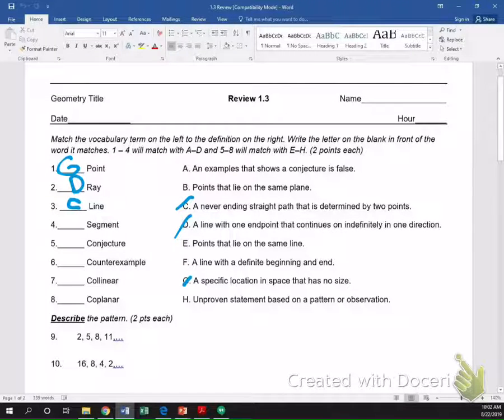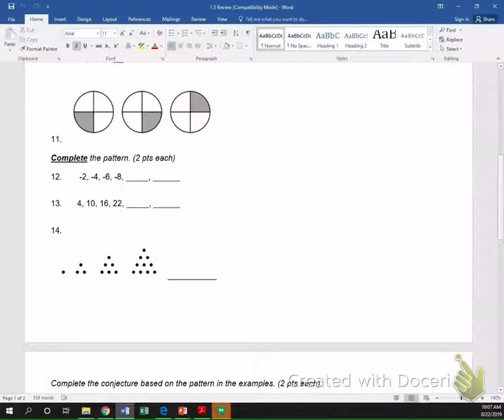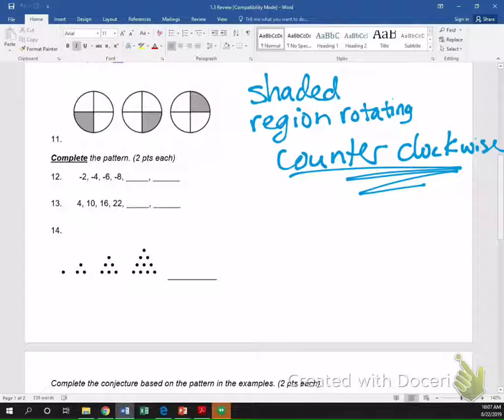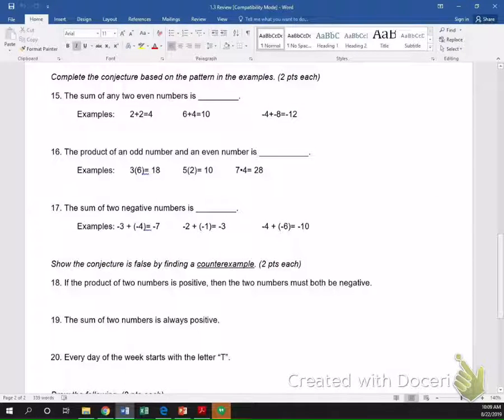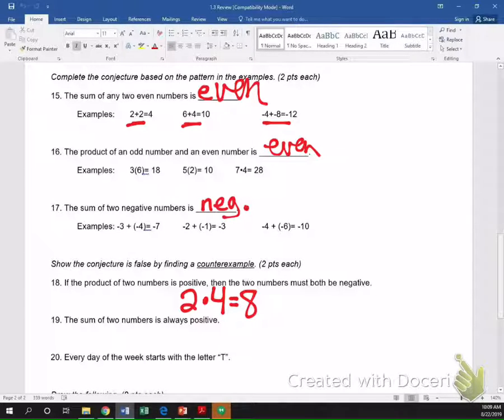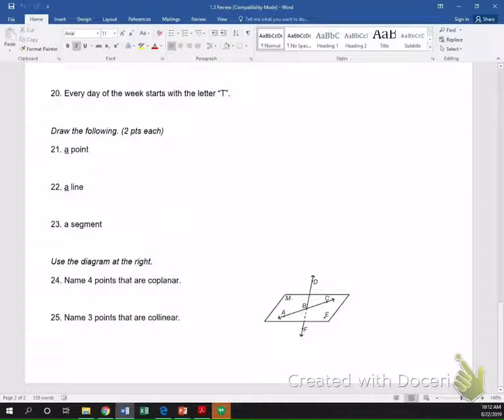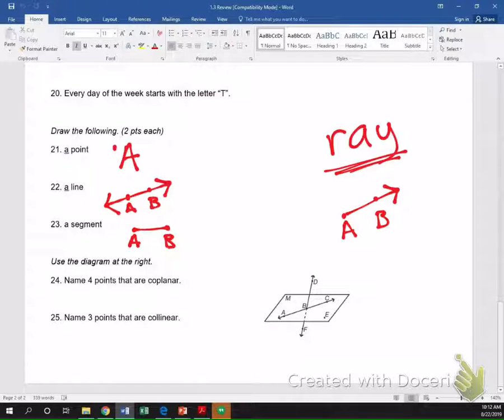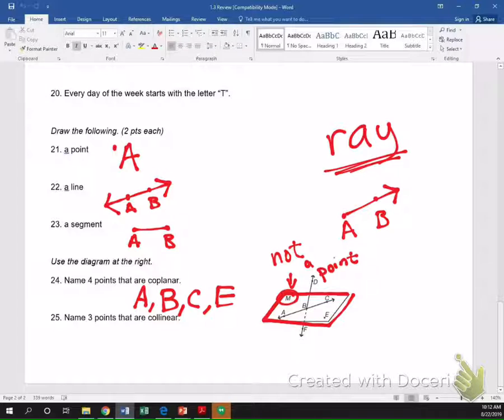Geom T- 1.3 Review Key- 8/22